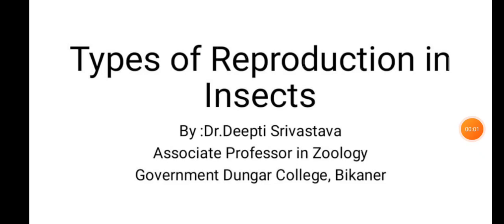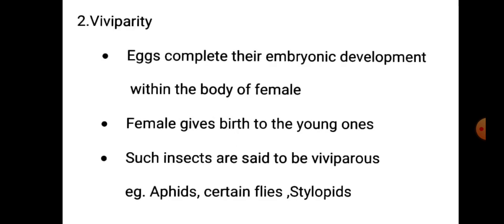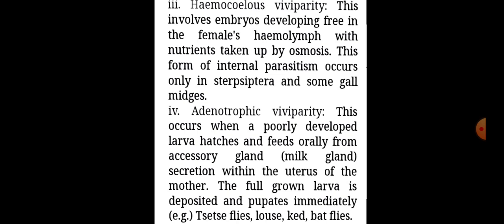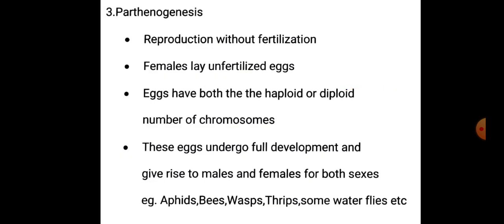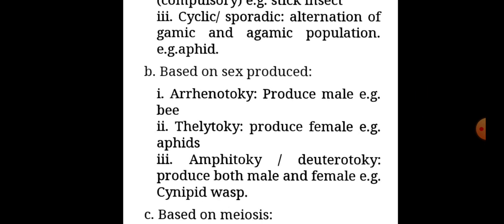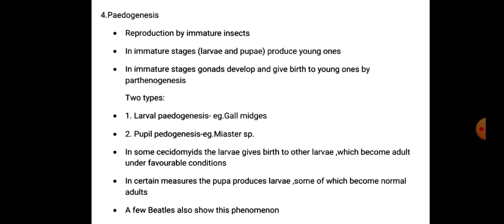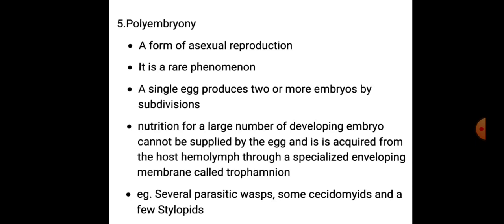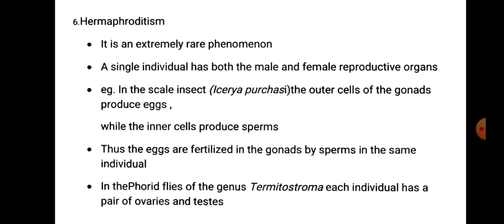Types of Reproduction in Insects